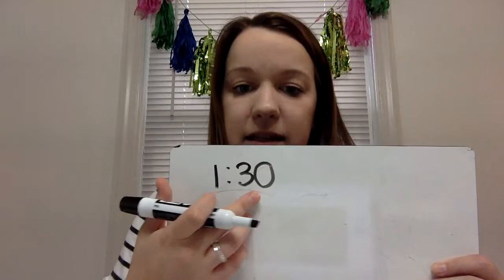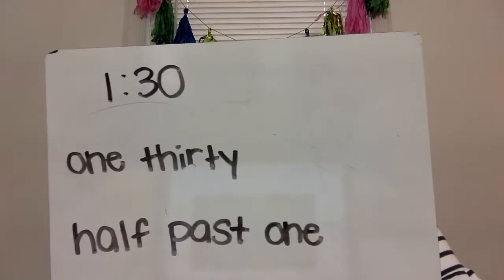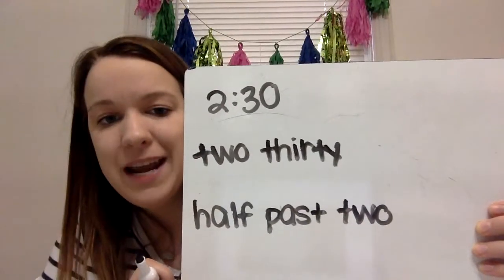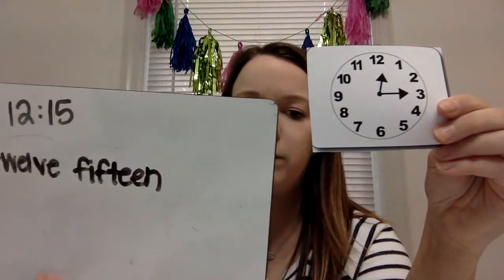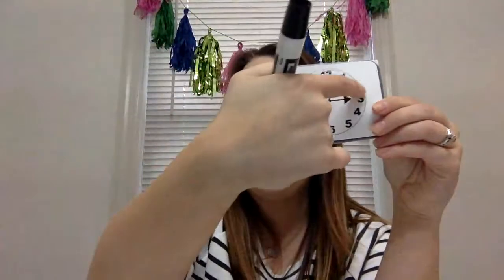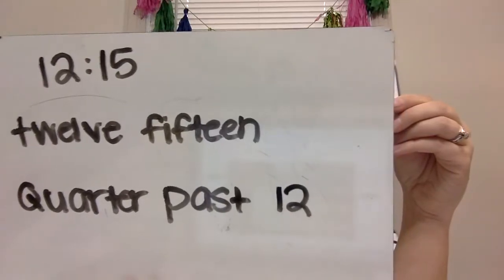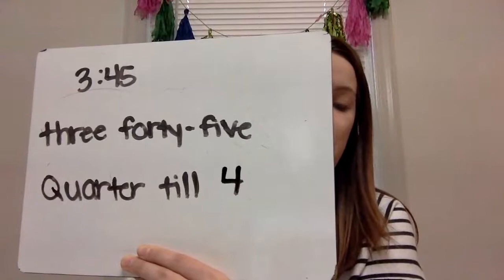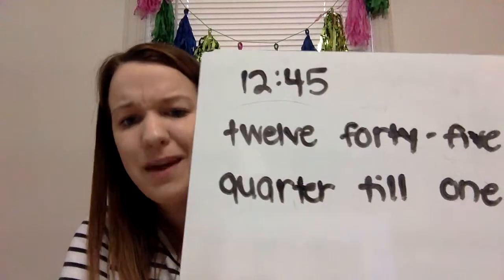Telling Time Lesson 2- Quarter and Half Hour